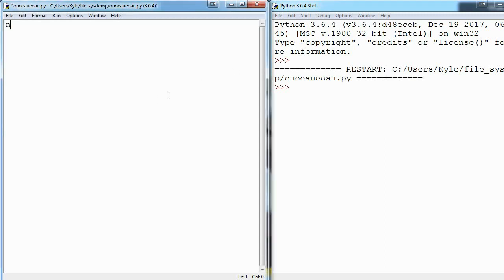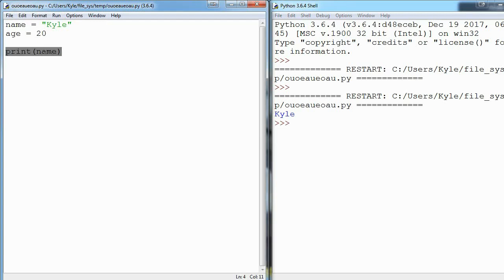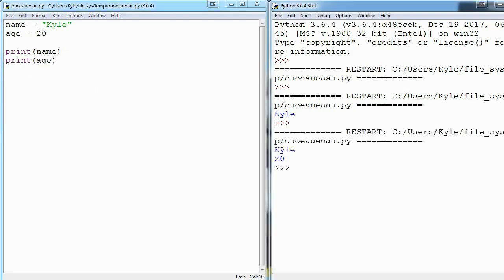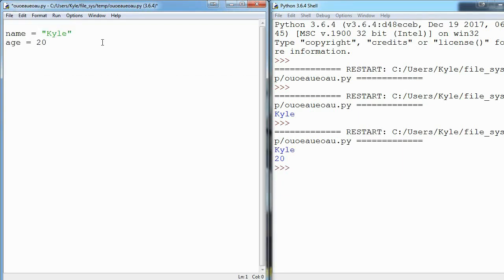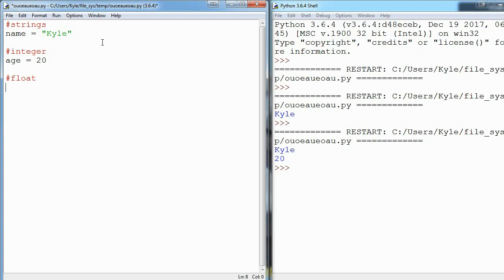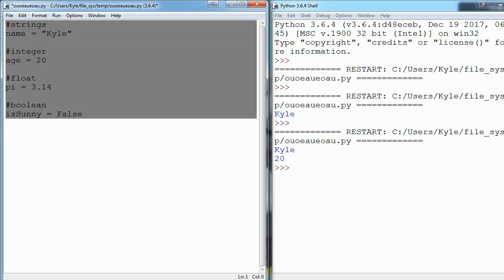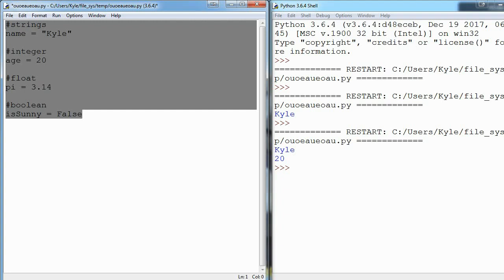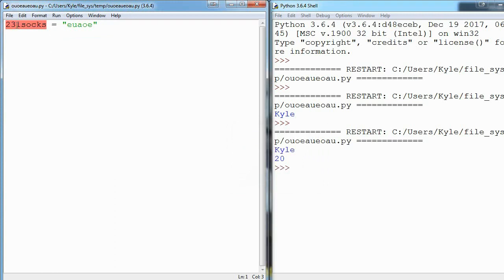Python 3 Basics (7/34) - Variables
Variables are ways to store information, which allows python to remember information for later.